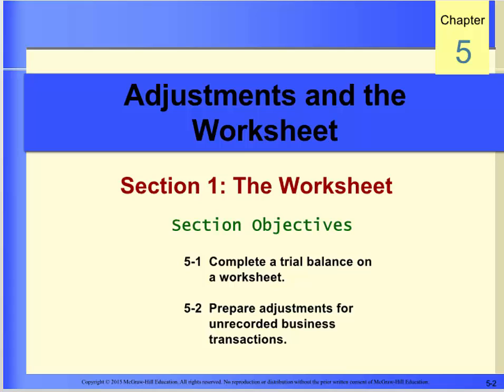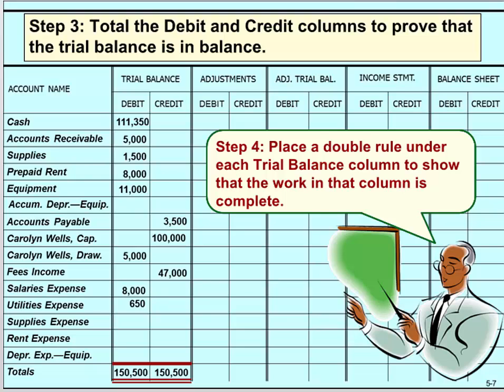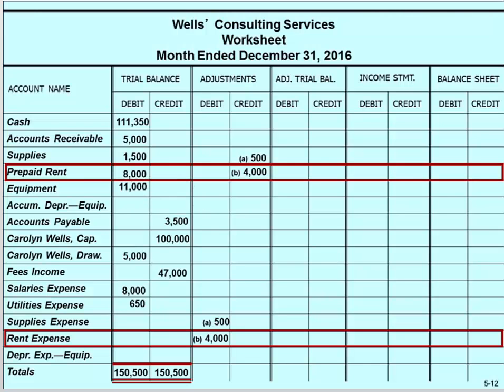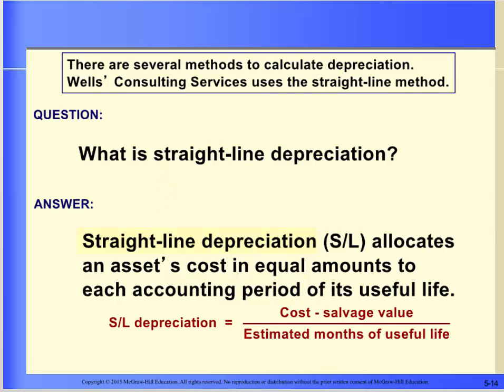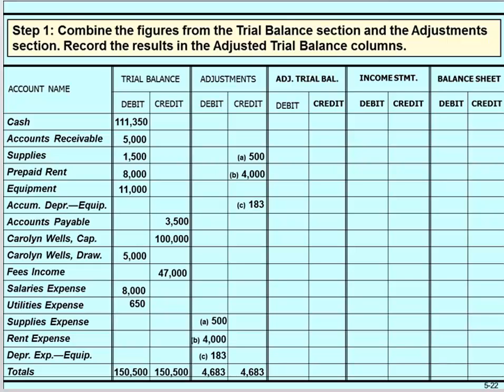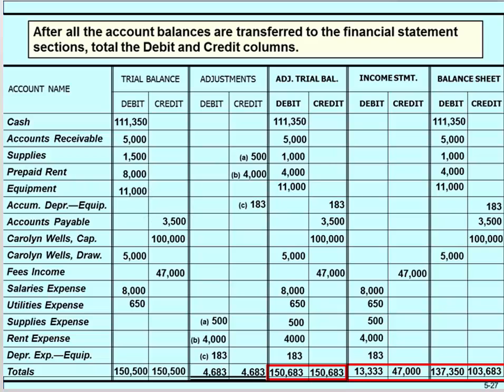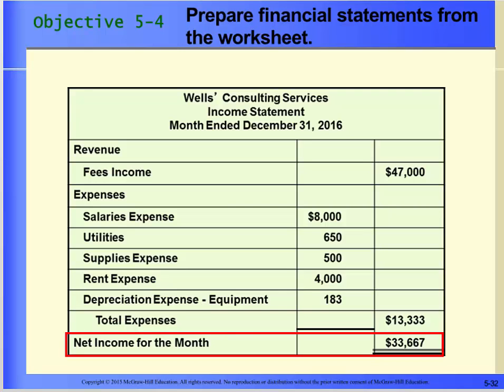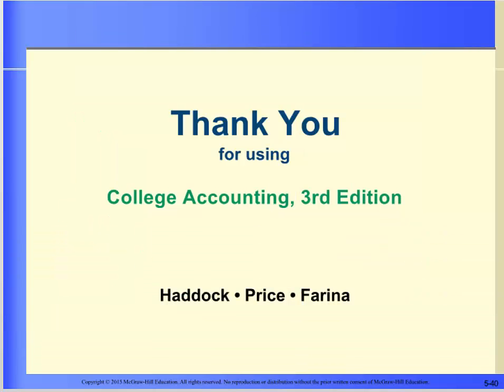02 Narrated PP on Worksheet and adjusting entries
This is a continuation of the Power Point Lecture that began with T accounts, debits and credits to the Journal and Ledger, 5 steps of journalizing transactions and 5 steps of posting them to the General ledger accounts.  This lecture explains the worksheet and how it is used to do a 'rough draft' of the financial statements.  This involves demonstrating how to do adjusting entries including prepaid assets and depreciation of fixed assets.  This clearly explains the concept of 'depreciating' assets, why a 'contra' account called Accumulated Depreciation is set up and demonstrates the use of the formula for computing straight line depreciation:  Depreciation Expense = (Cost - Salvage value)/Usefull life.